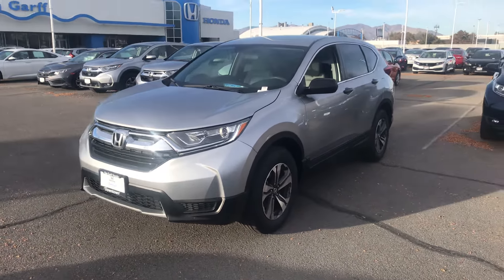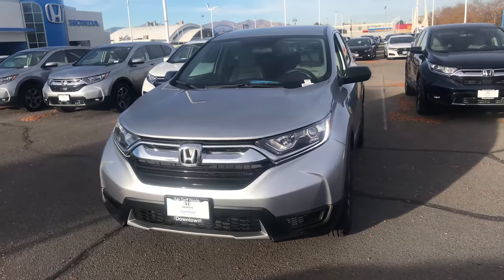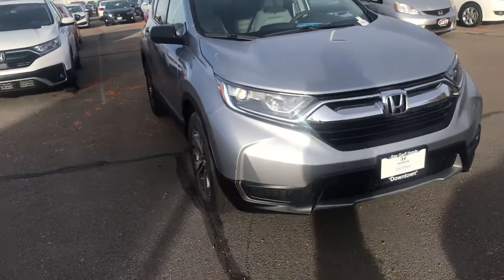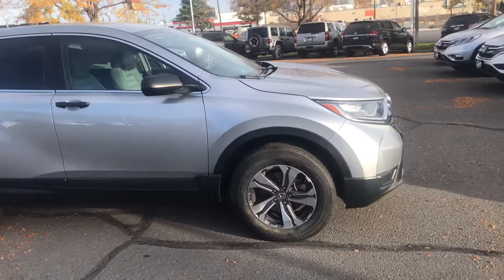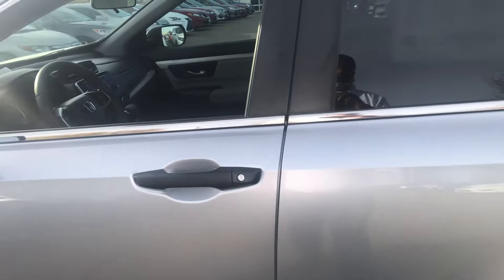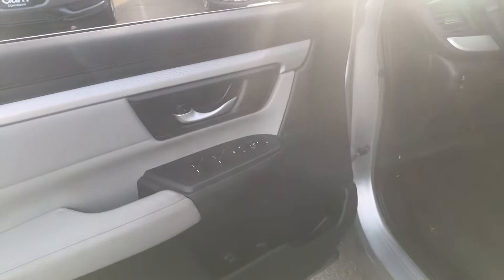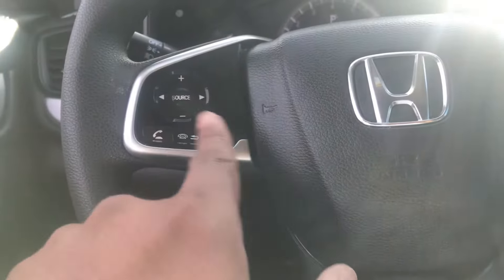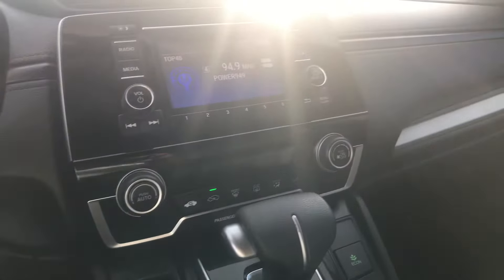2018 Honda CRVLX lunar silver all-wheel-drive